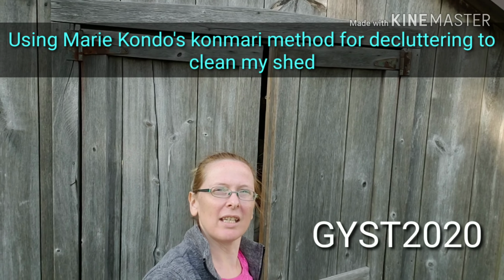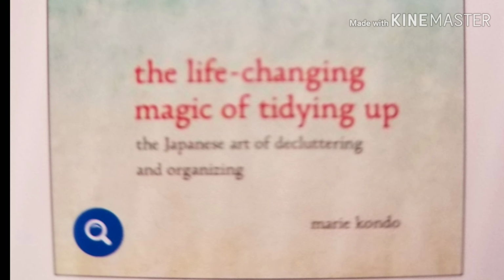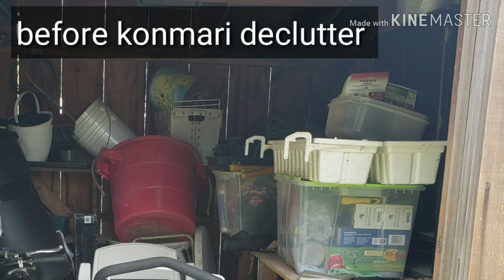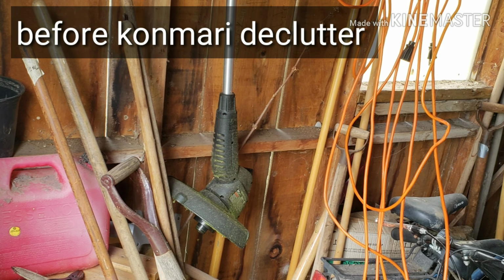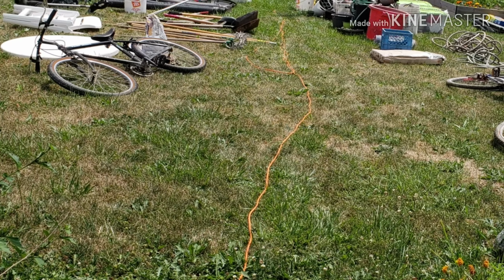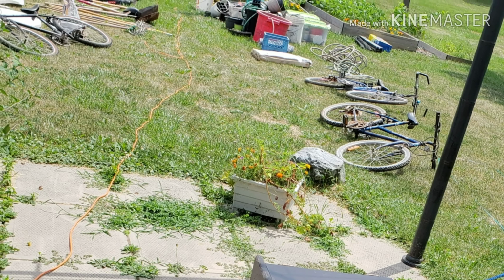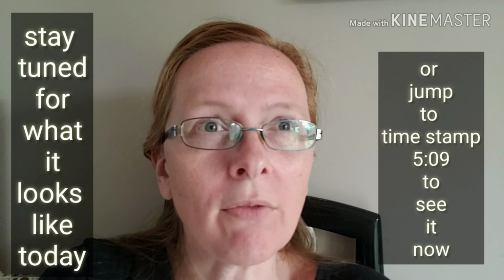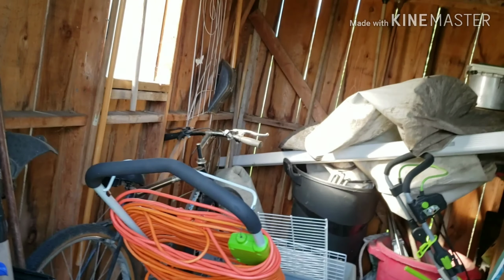Konmari declutter garden shed Spring Cleaning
Using Marie Kondo's konmari method to declutter my garden shed I gave away and sold almost 1/3 of the contents!
I had 2  garbage bags full of recycling, 2 bags of garbage, as well as equal to 2 garbage bags to compost.
It took a full day to sort it out but I am so glad I did it. Not perfect yet but life is so much easier with less clutter in the way.
Hope this video inspires you to do some of your own decluttering today.